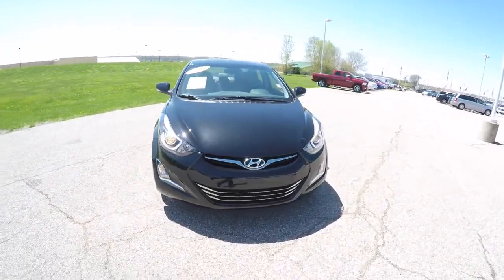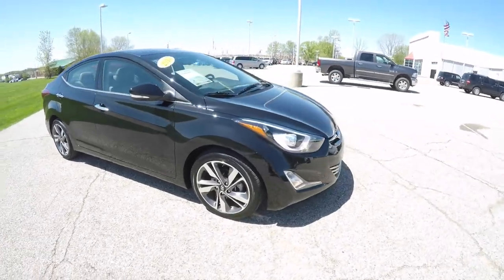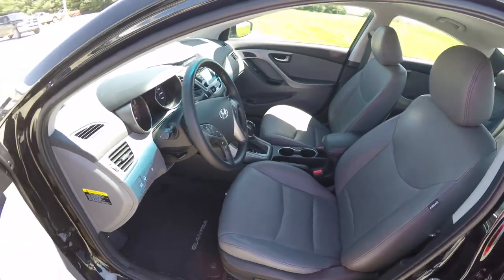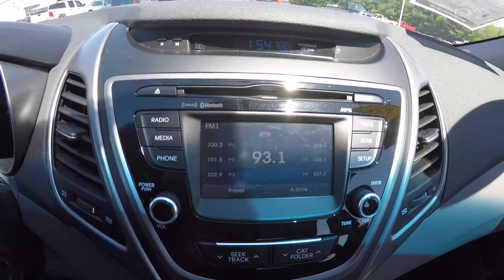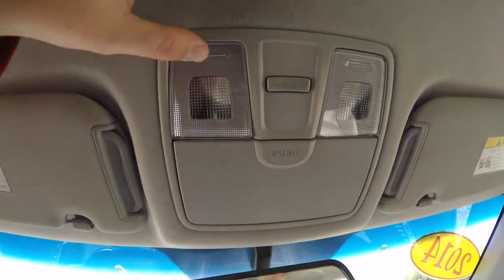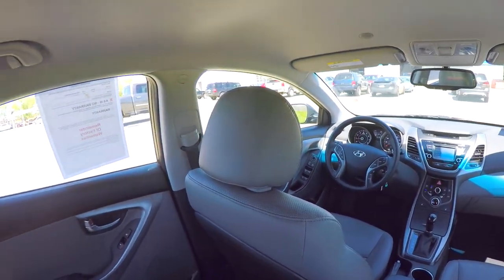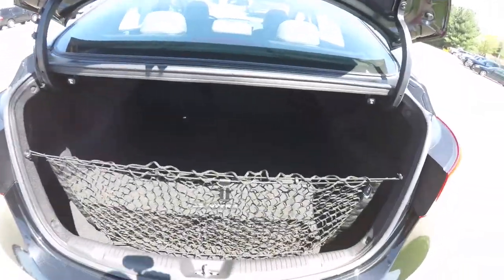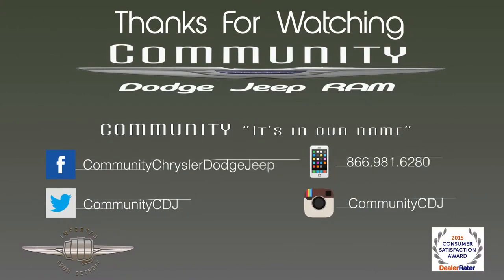2014 Hyundai Elantra Limited|B0218B